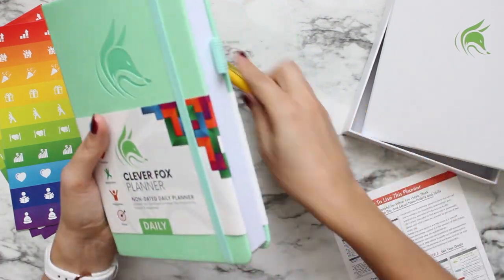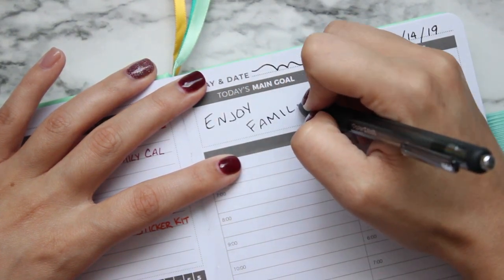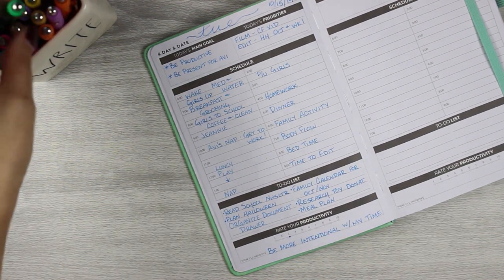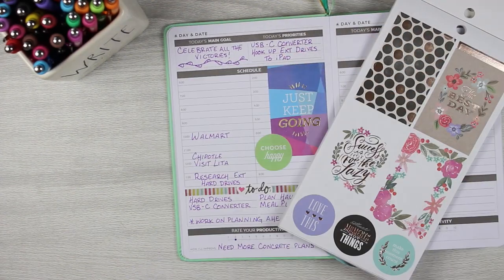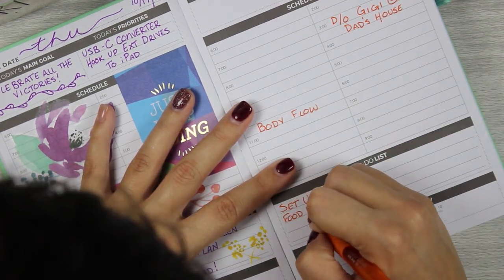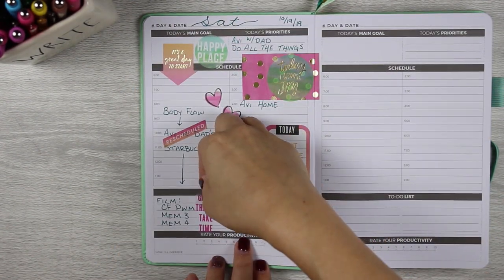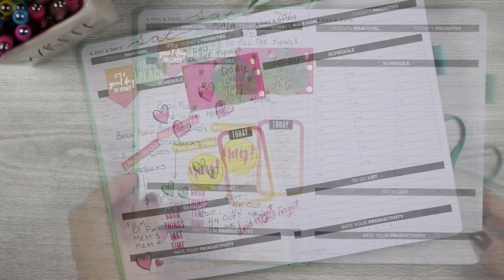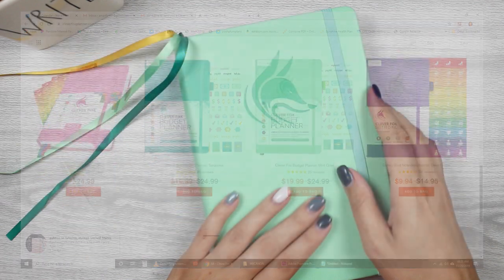Clever Fox | GIVEAWAY | Daily Plans Explained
♥ Hello hello, everybody!
In today's video, I'm doing a Plan With Me in my new Clever Fox
Undated Daily planner!  I recently came across this planner and
Clever Fox was so generous to send me this planner to look at!
I've been using it for a month now and LOVE my results!

This video is just my first week using the planner.  If you want
updated video on my current results using this planner.

To win your choice of a new Clever Fox planner, enter to win:

1. Follow @cleverfoxplanner on Instagram
2. Follow @poshplumplans on Instagram

The winner will be chosen at random and announced on Monday, November 25, 2019! Good Luck! ♥

♥ ♥ ♥ ♥ ♥  Products Shown ♥ ♥ ♥ ♥ ♥

PaperMate Inkjoy Pens:

Jelly Roll Pen in White:

Rae Dunn WRITE Pen & Pencil Holder:

Happy Planner Sticker Books:
Mom Life
Planner Basics
Color Story Big
Memory Keeping Floral Memories
Mega Pack Brights
Choose Happy Mini
Neon Lights
Gold Star Quotes
Memory Keeping Dates & Holidays